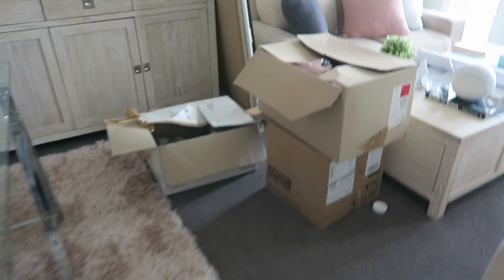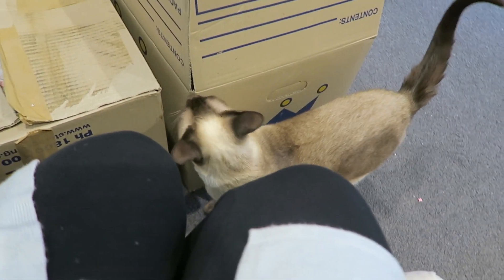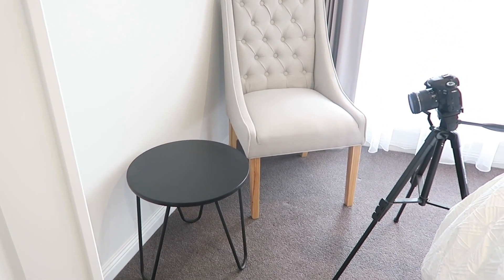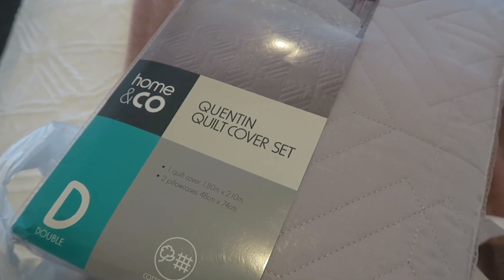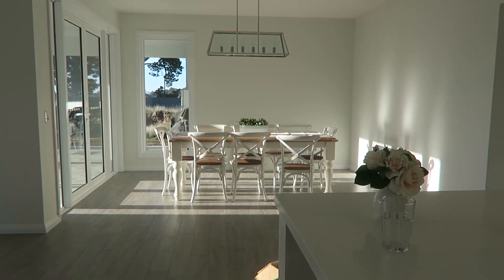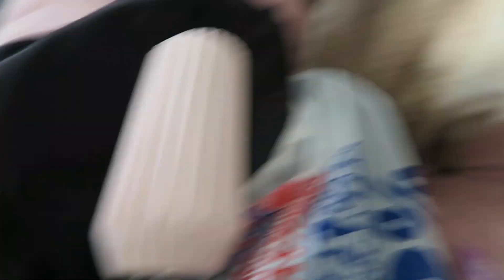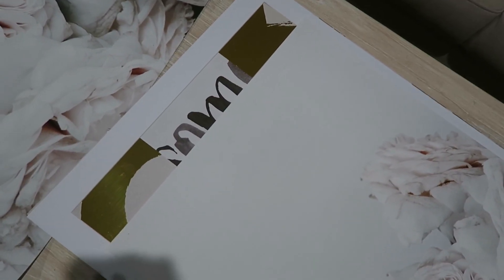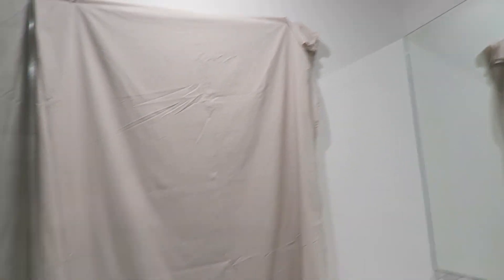Episode 425 - Fresh Hair & Feeling Overwhelmed!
We put up 4-5 daily vlogging videos a week of our every day normal life as The Contes!

Remember to CUWTC

Crystal's Instagram: @crystal_conte
Dean’s instagram: @dean_conte
Crystal's Twitter: crystal_conte
Crystal’s Snap Chat: crystal_conte
Dean’s Snap Chat: c0nteee